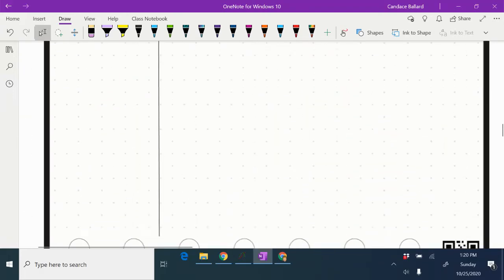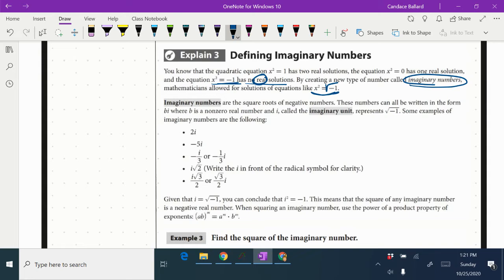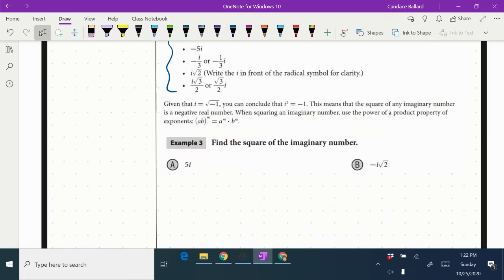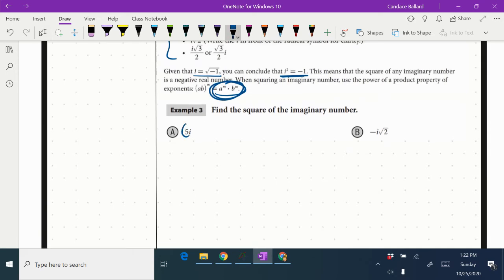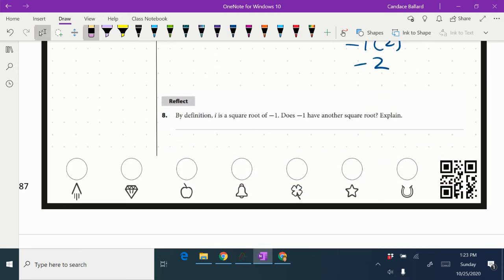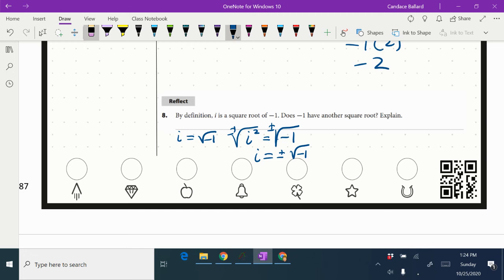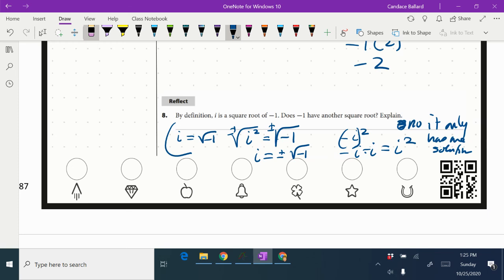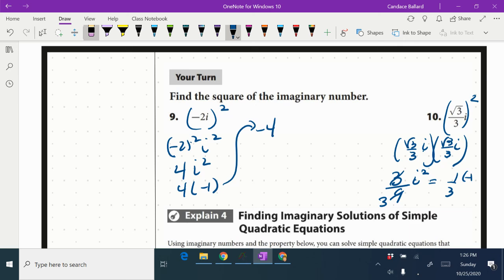A2T Topic 4.3 Explain 3